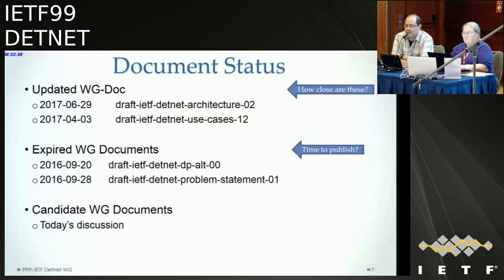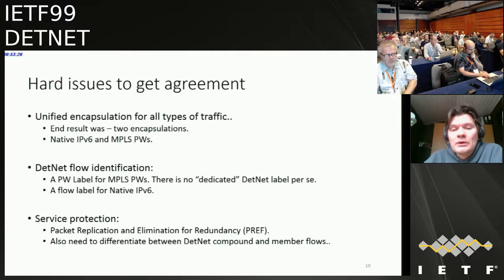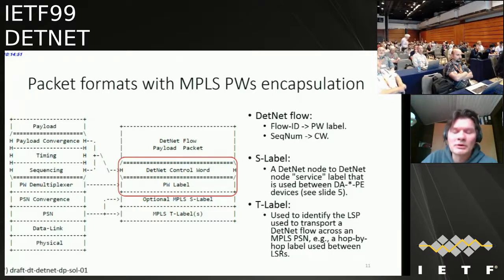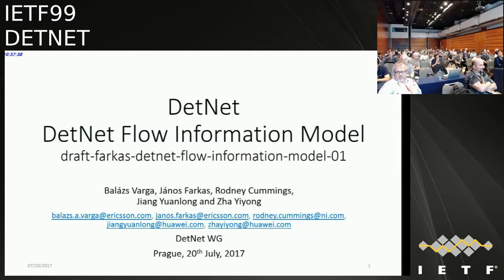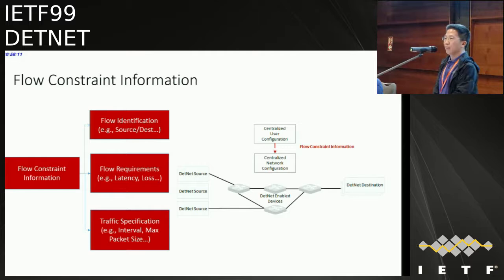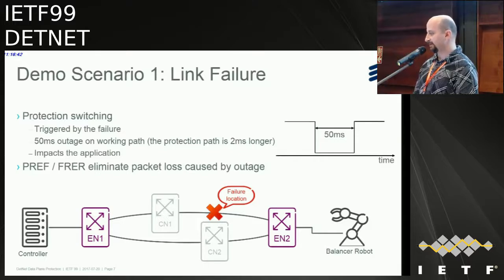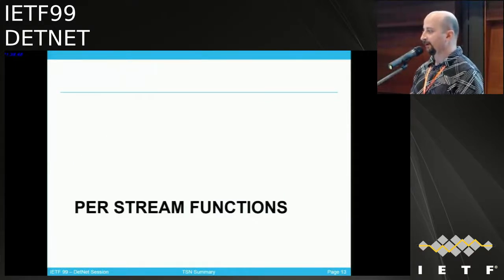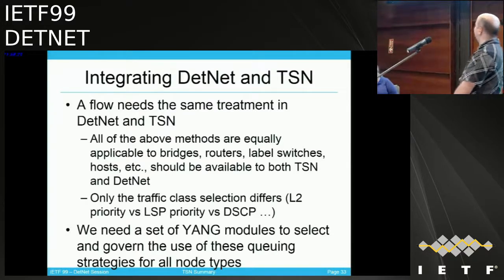IETF99-DETNET-20170720-0930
DETNET  meeting session at IETF99
2017/07/20 0930